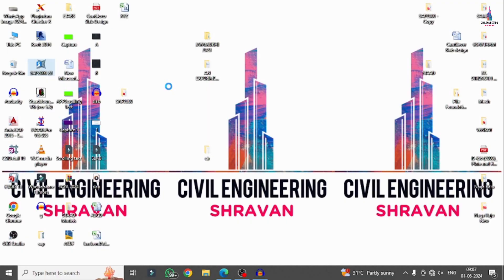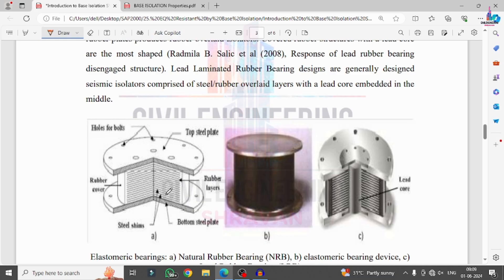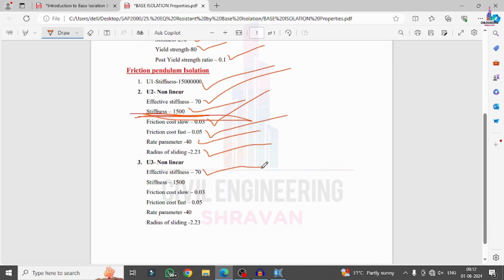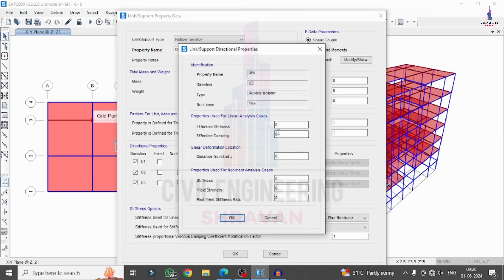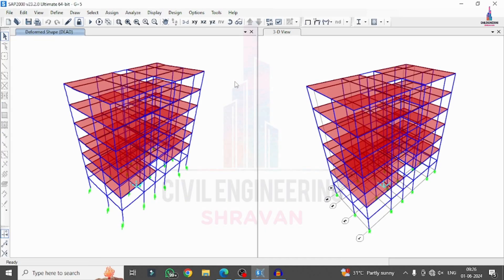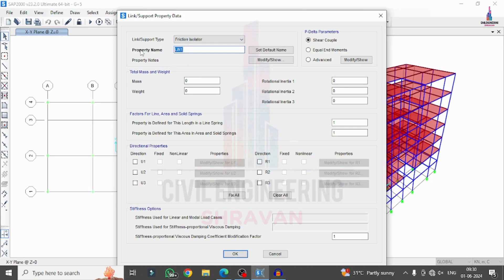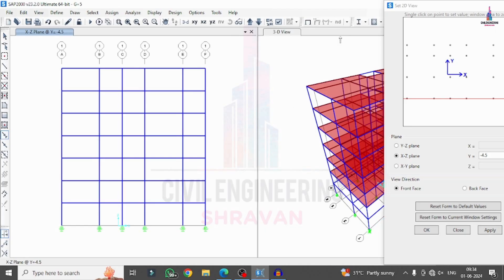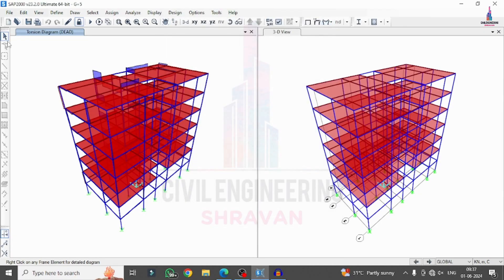Base Isolation System in SAP2000 Software | Rubber Base Isolation | Friction Pendulum System